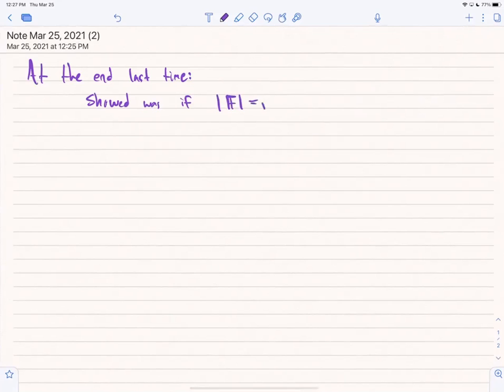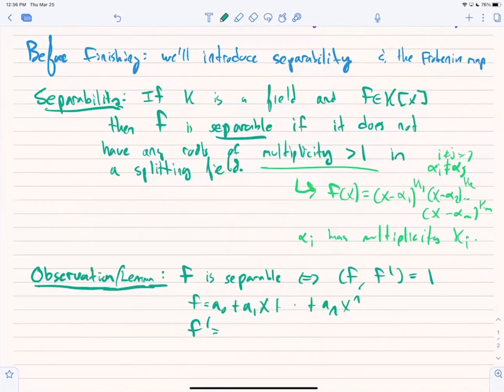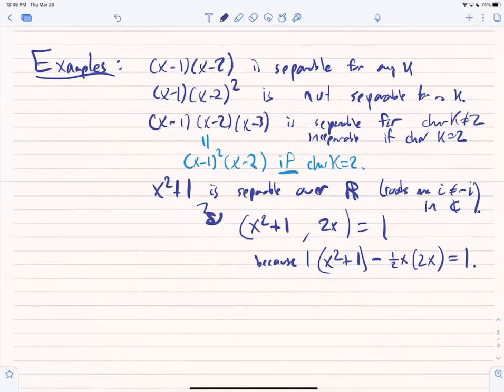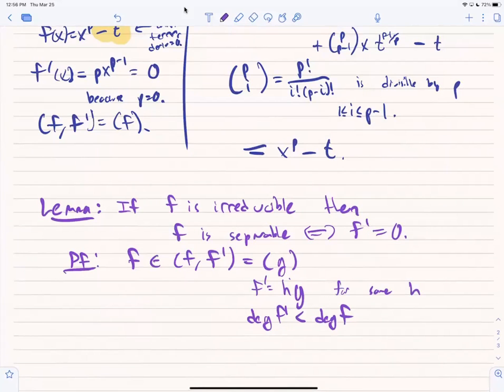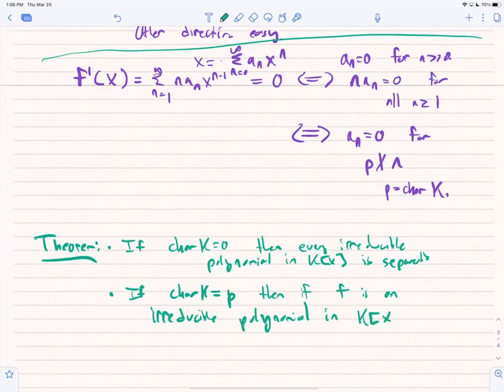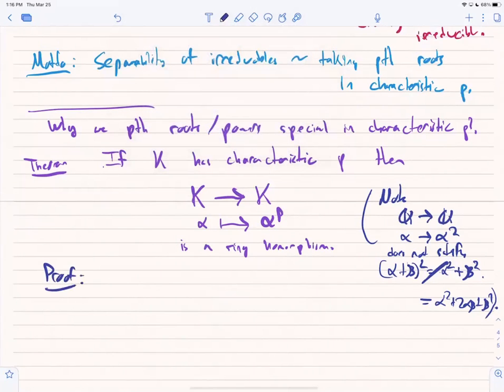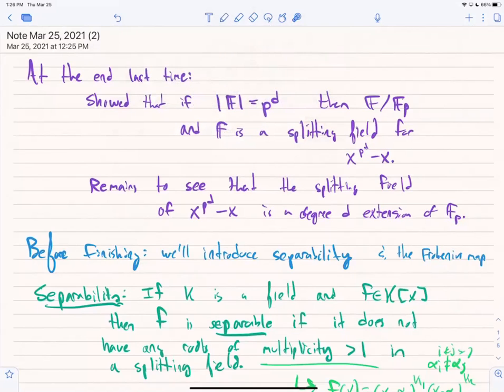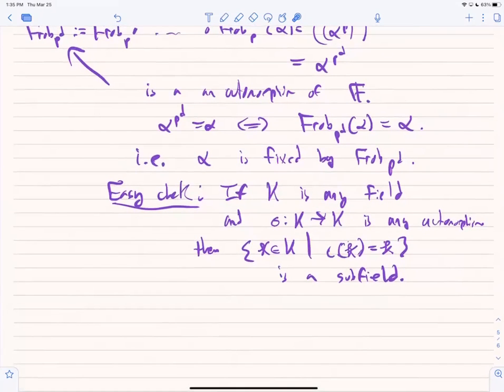6320 - Lecture 16 - 2021-03-25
Finite fields, separability, and Frobenius